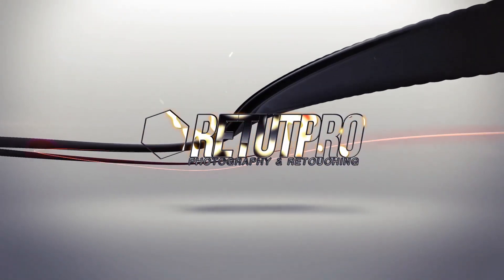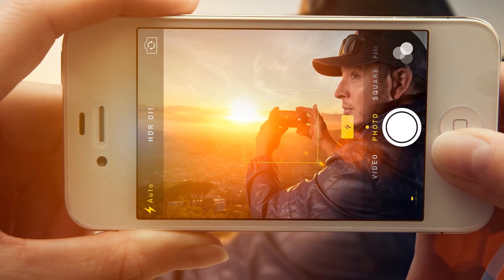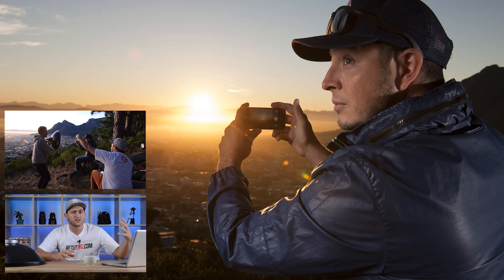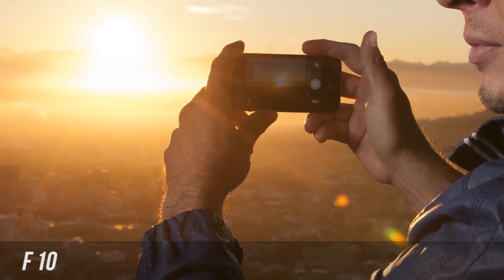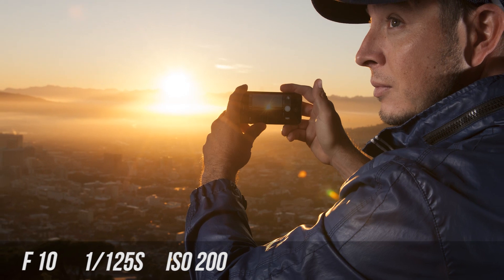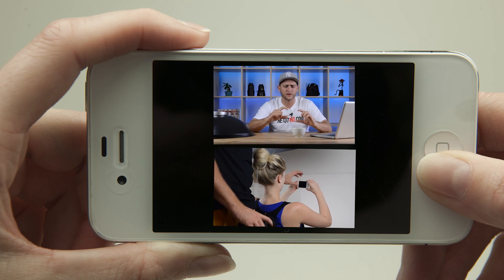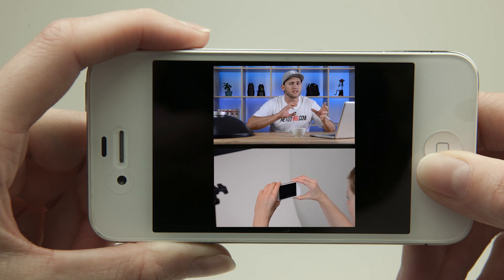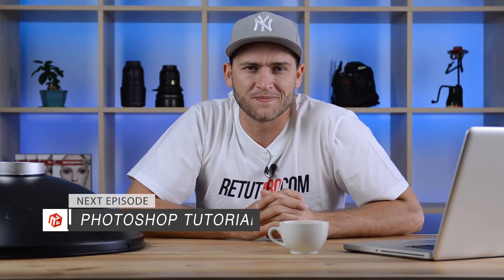Light Talk #04 - Three Light Setup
About this week's episode:

Light talk episode four. In this episode Manni will discuss the complete light setup from our latest Pro Tutorial. Manni will not only talk about the light modifier but also how he manages to wrap it around his model / subject! We've added some before and after images and video material so you can easily follow and understand the process!

Amazon Equipment Link:

► Nikon D3X
► Nikon 24 - 70mm F2.8
► Elinchrom Ranger Quadra
► Elinchrom Beauty dish